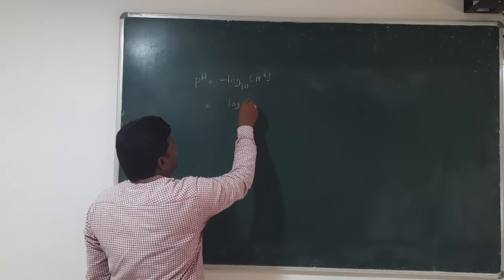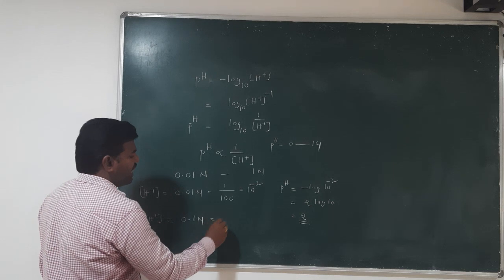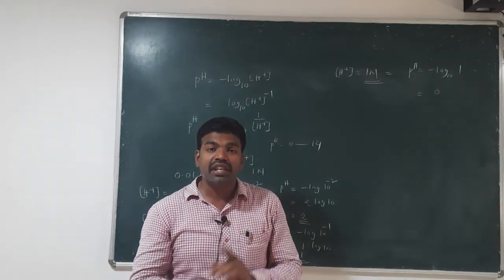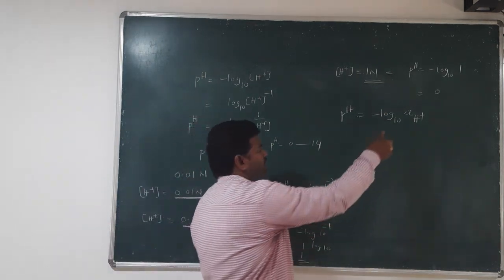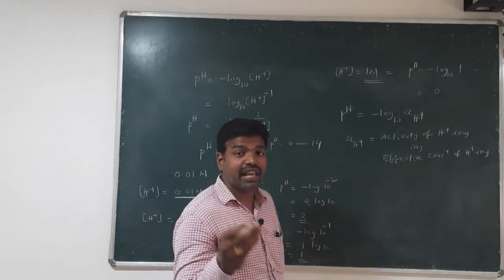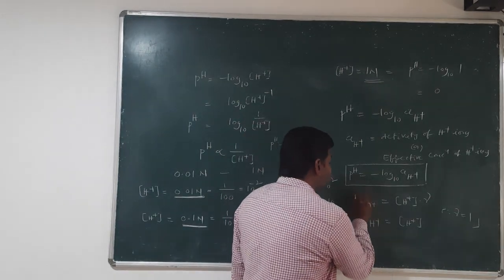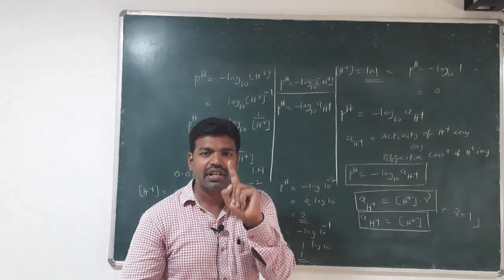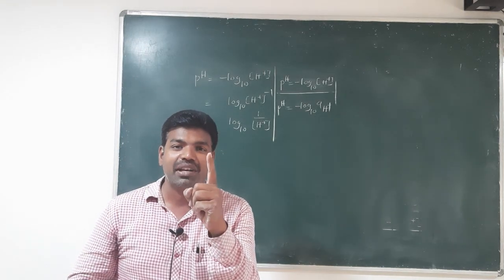Concept of pH (Part-2)// Lecture-11// Must Watch Video//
By Dr. Ch. Venkateswararao, Assistant Professor, Sri Y. N. College, Narsapur.
In this video, I wrongly pronounced the negative sign as a negative charge. Please take it as a negative sign in the definition of pH at beginning of the video. Sorry for the inconvenience.